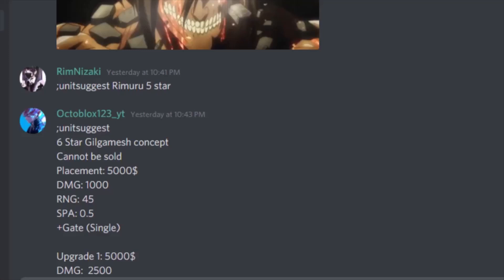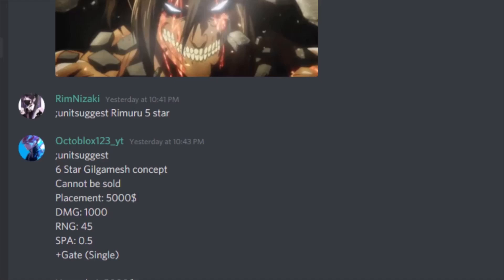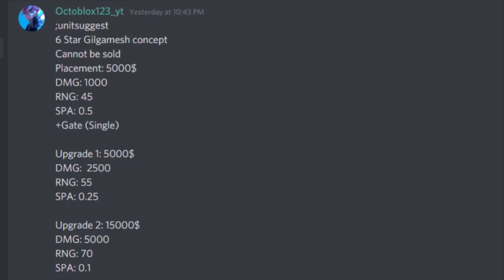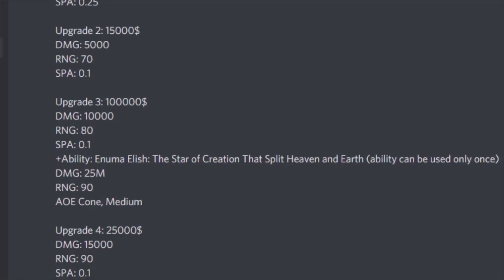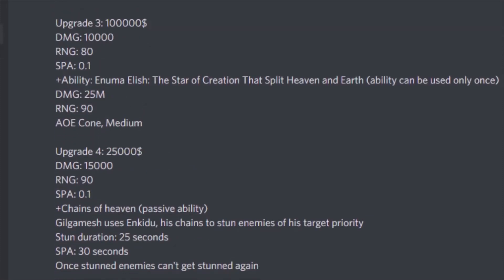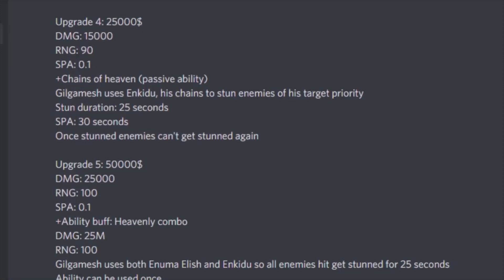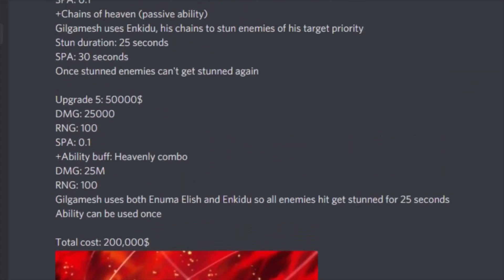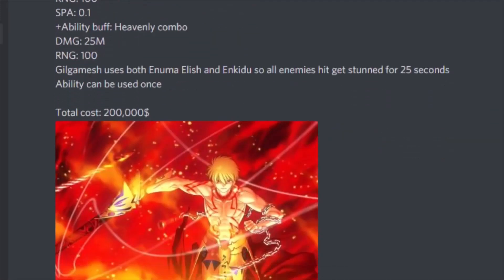6 Star Gilgamesh in Roblox All Star Tower Defense! (Fanmade)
In this video, I show my fanmade concept of 6 Star Gilgamesh from Fate in Roblox All Star Tower Defense! 6 Star Gilgamesh was LEAKED and this is the fanmade 6 Star Gilgamesh! 6 Star Gilgamesh in Roblox All Star Tower Defense showcase! This is the MOST OP fanmade that I've made.